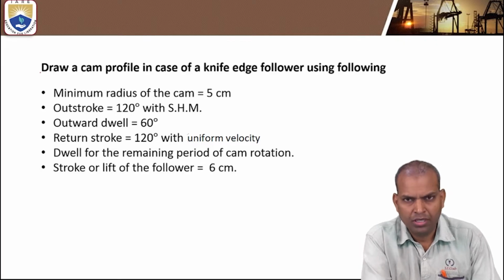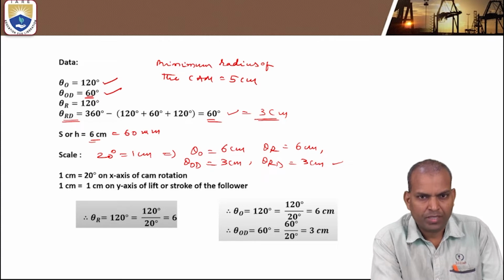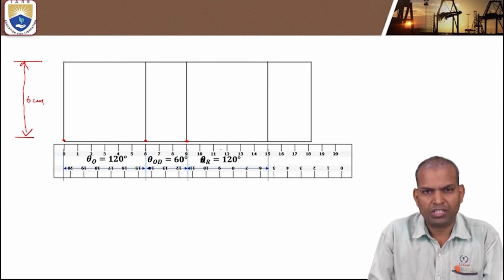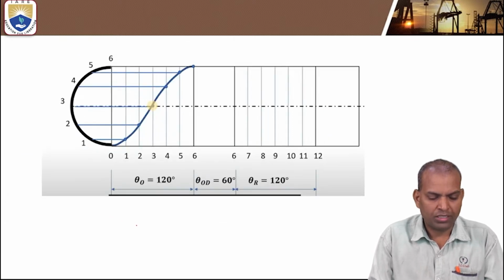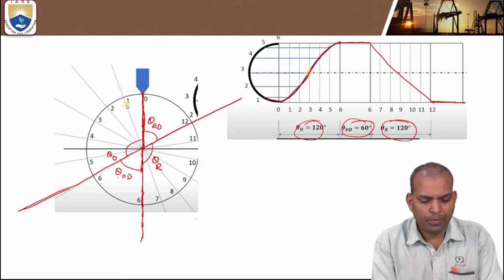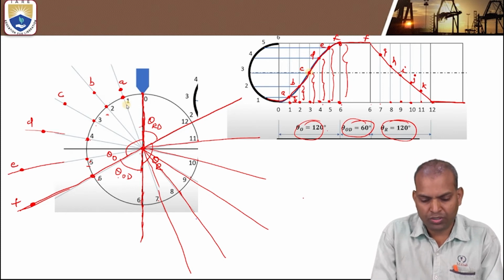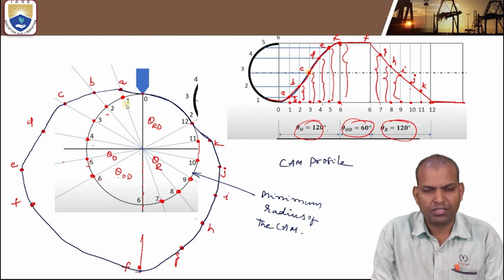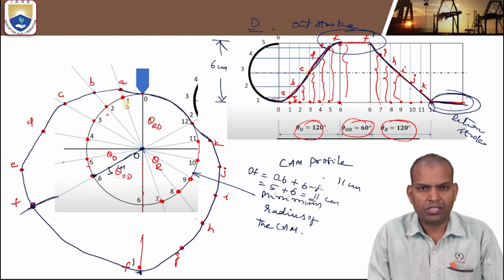Draw a CAM Profile of a Knife edge follower with SHM during outstroke and Uniform Velocity Motion du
Draw a CAM Profile of a Knife edge follower with SHM during outstroke and Uniform Velocity Motion during return Stroke by Dr. K Viswanath Allamraju | IARE

Telangana, India.